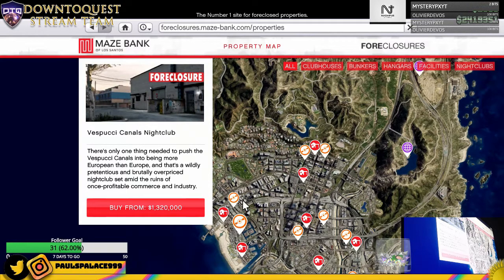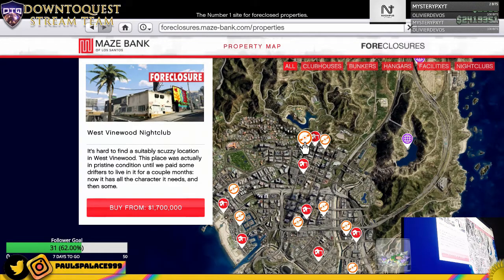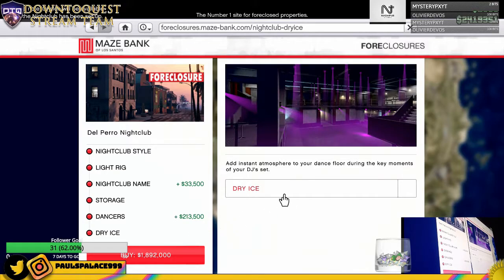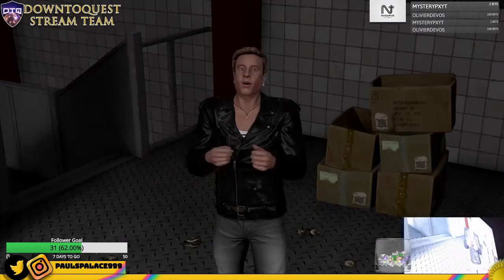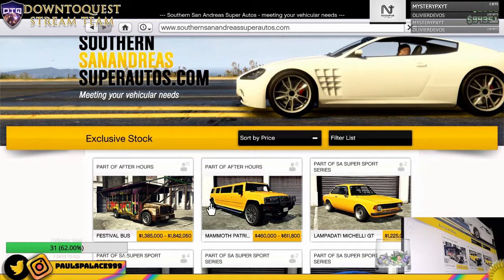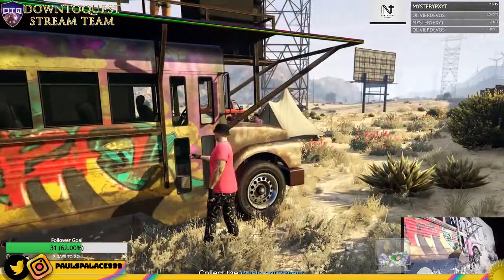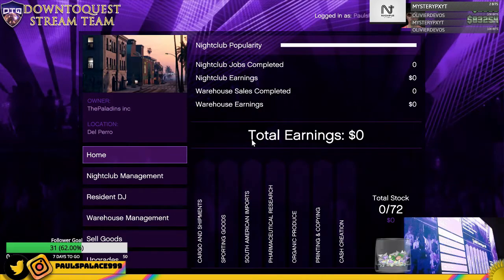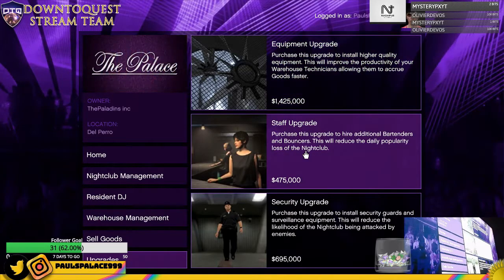CARS AND NIGHTCLUBS!!!GTA5 (UPDATE/AFTERHOURS)BRIEF OVERVIEW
A brief description of what you should expect to see in the new AFTER HOURS UPDATE.